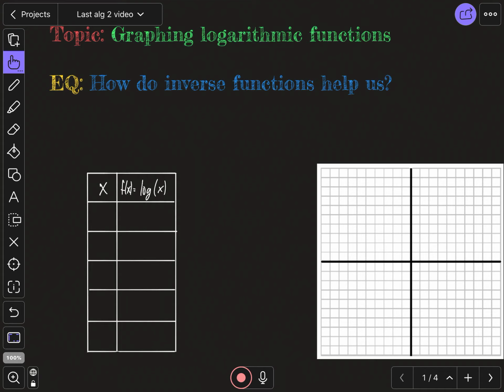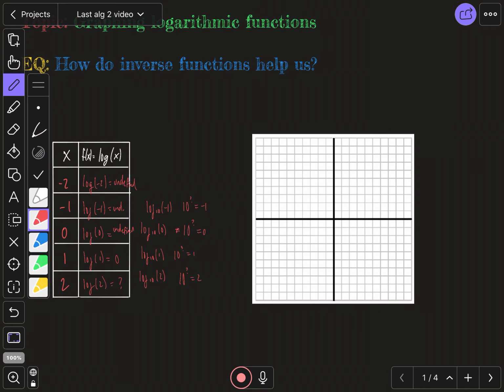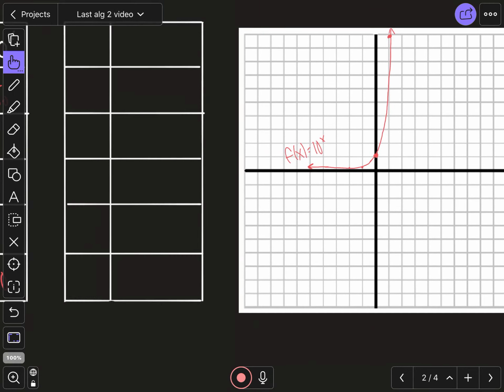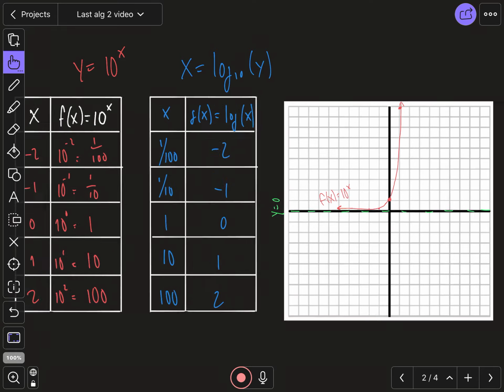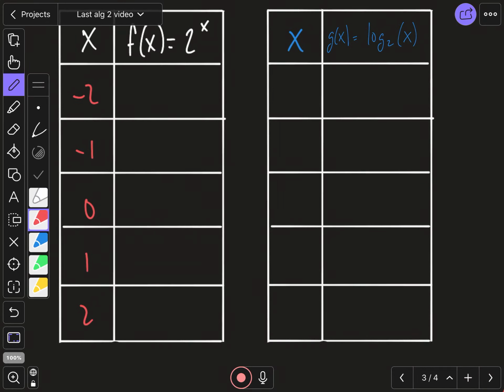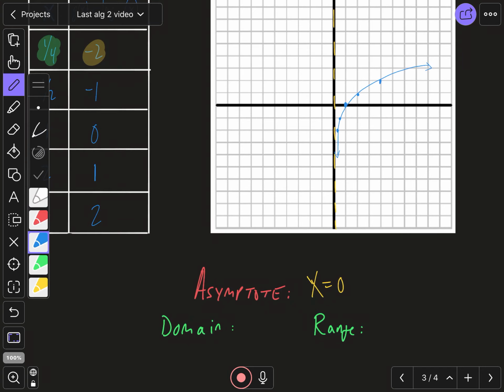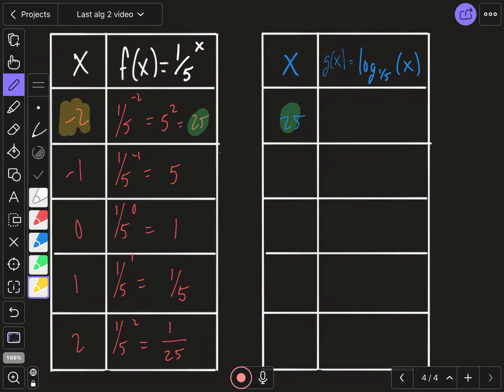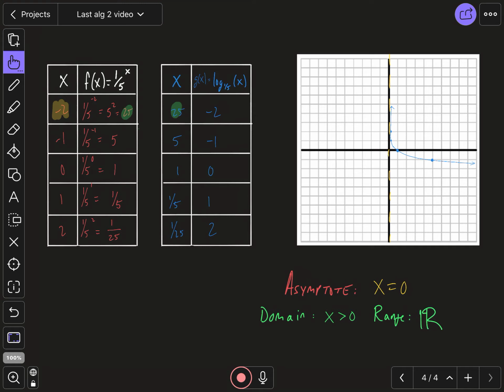graphing logs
Graphing basic logarithmic functions